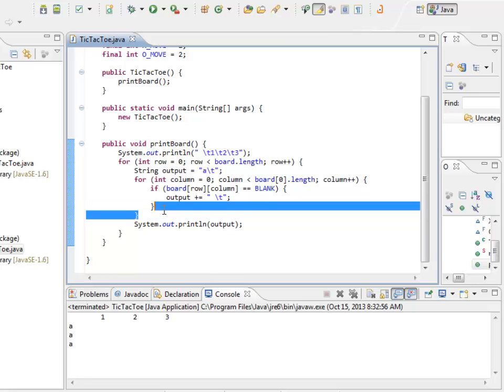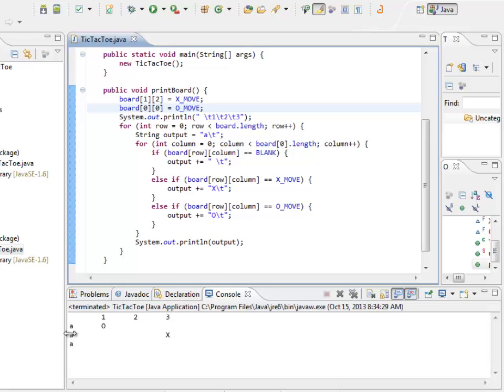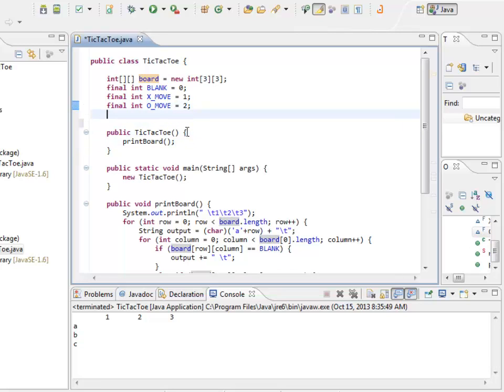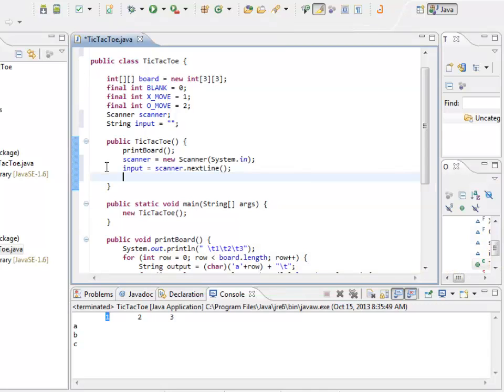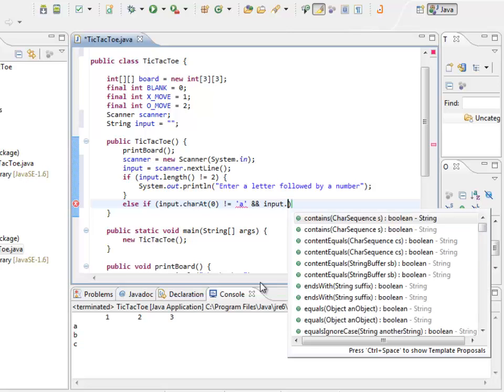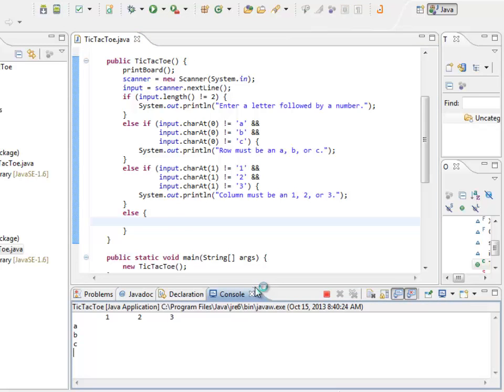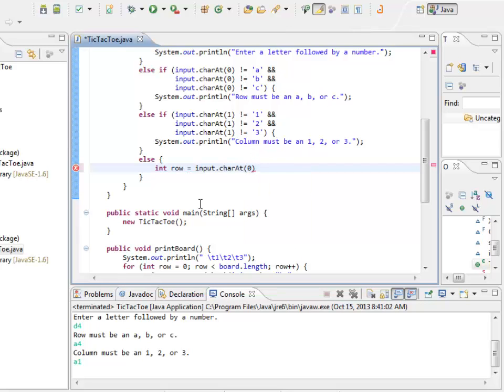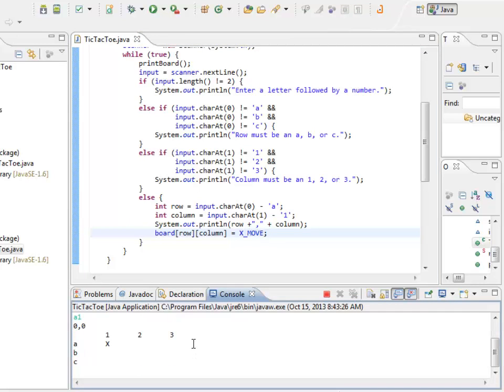TicTacToe: Part 2